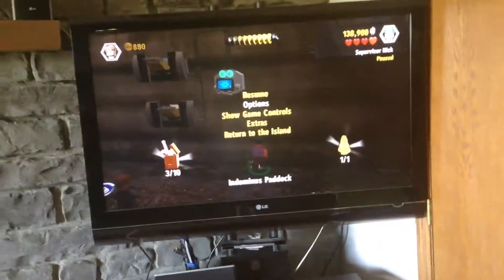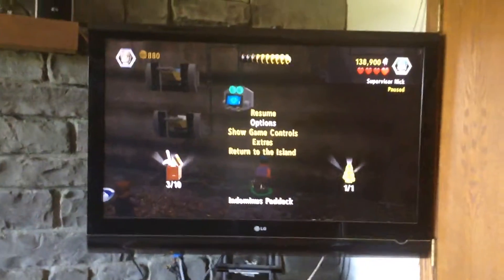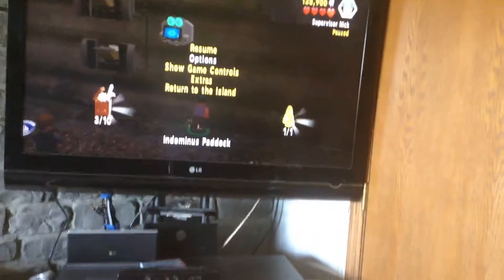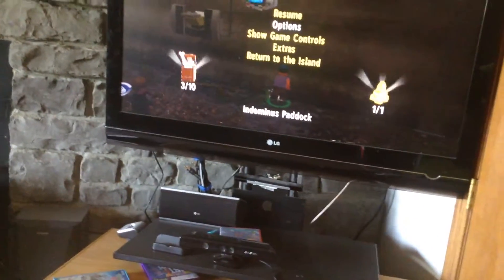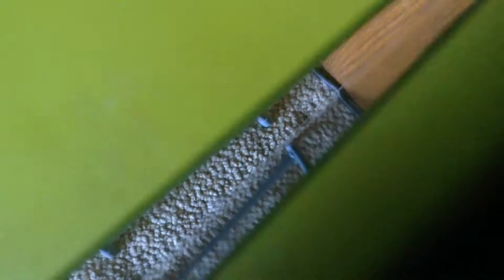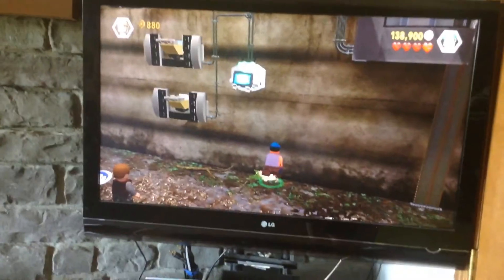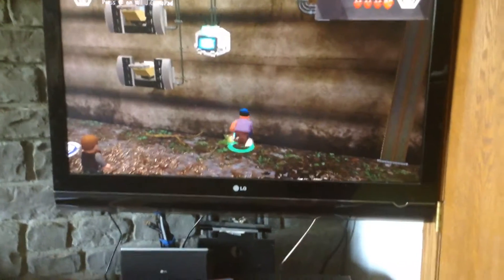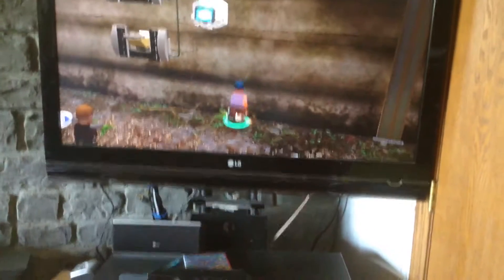Wii U Lego Jurassic World glitches episode 1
Look at all the funny glitches  I have encountered in Lego Jurassic World